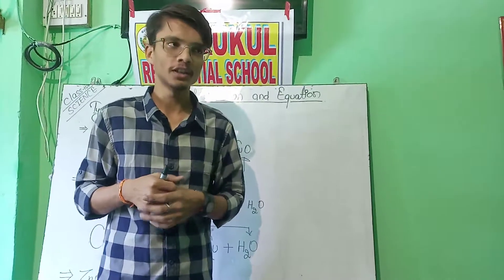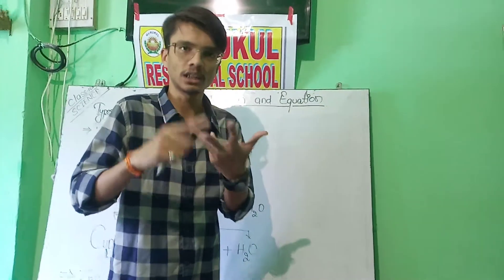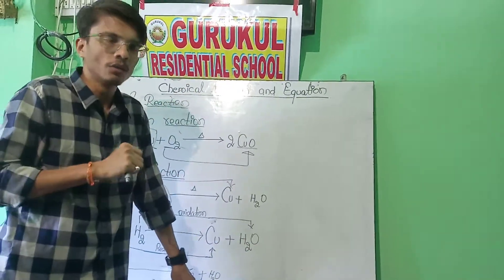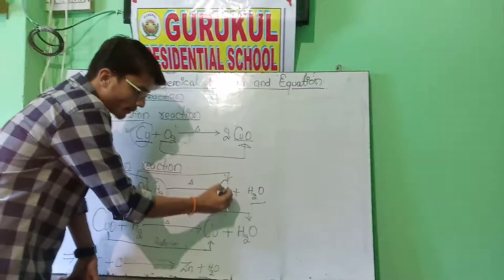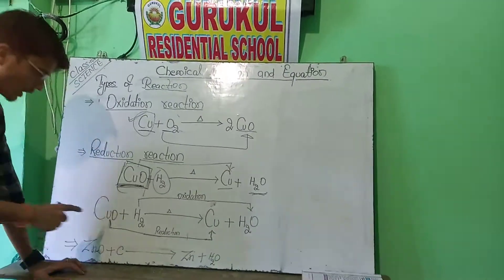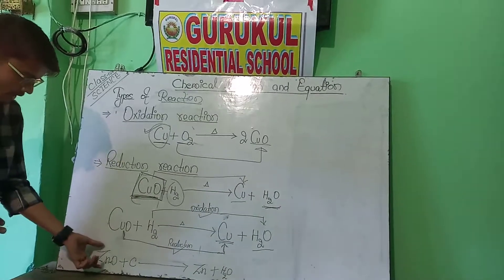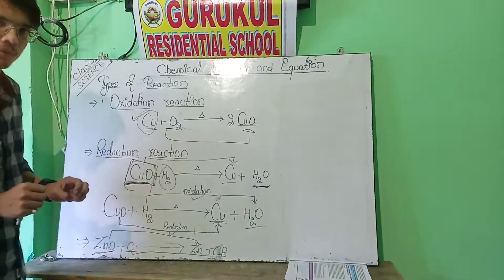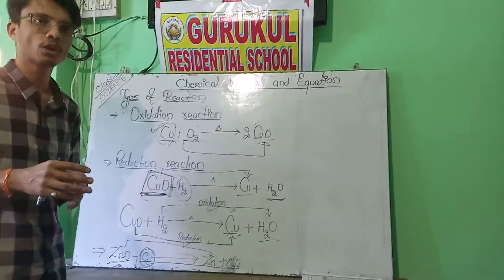Residential gurukul online classes. Class-10. Science chemical equation and reaction. (Part-4)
Residential gurukul school